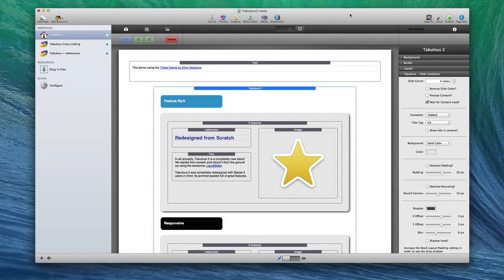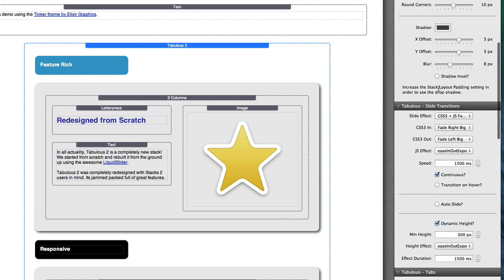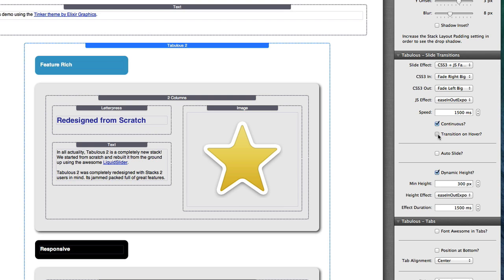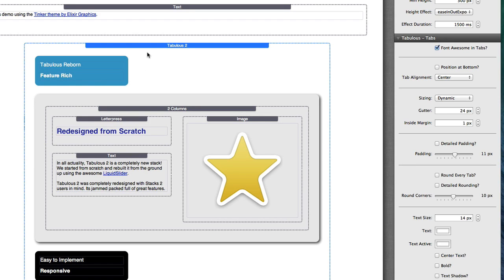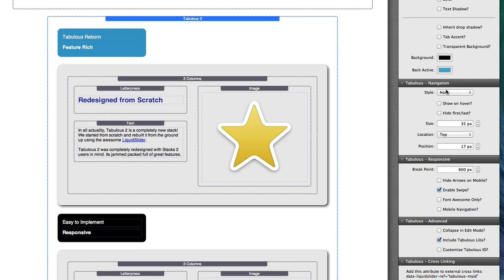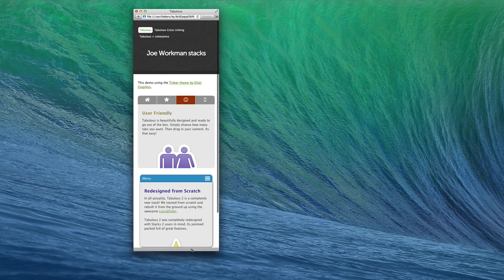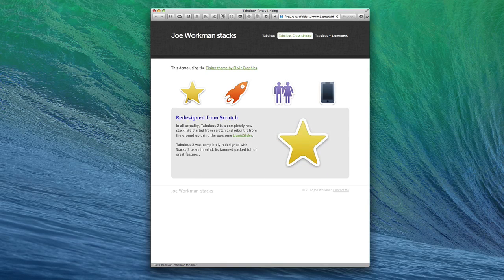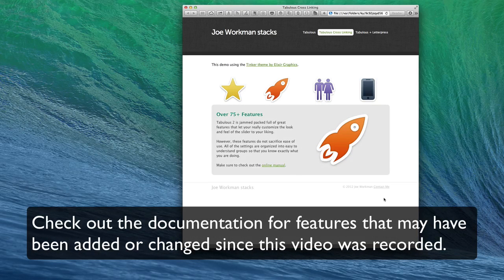Tabulous Stack v2.5 Update for RapidWeaver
This video gives an overview of some of the awesome features in the Tabulous v2.5 update.